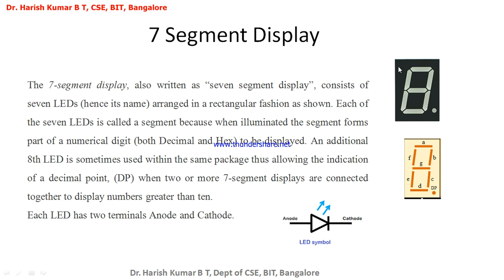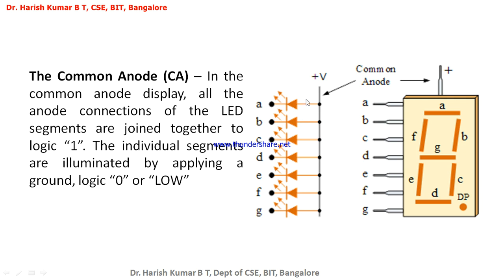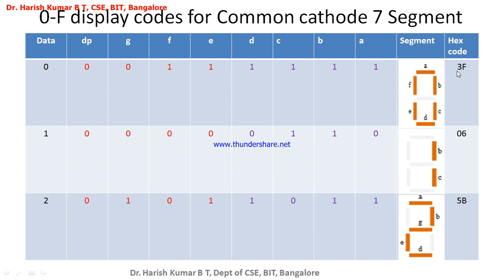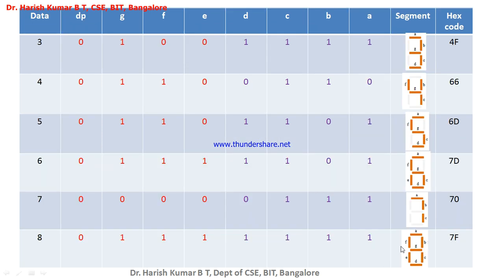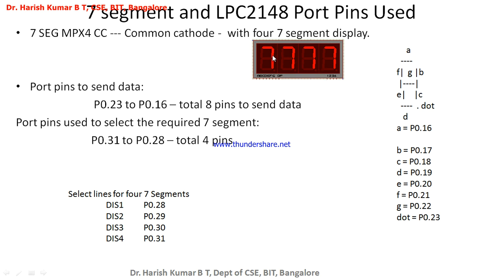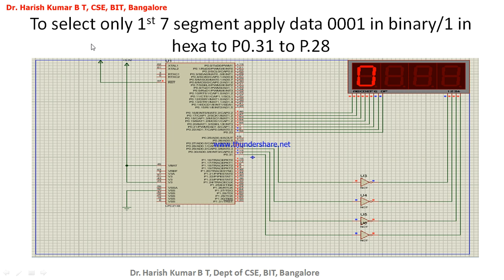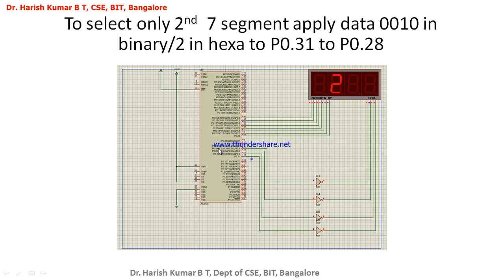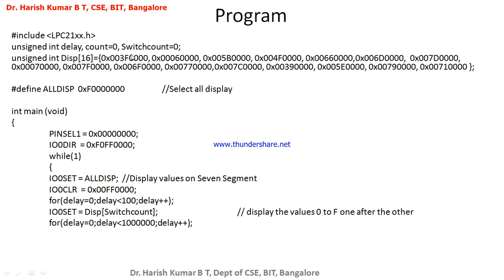PART B Program -16: Displaying O-F Hex Digits on 7 Segment Display 1 of 3